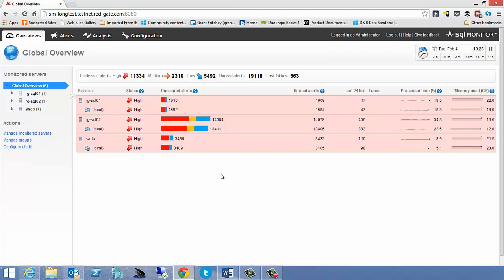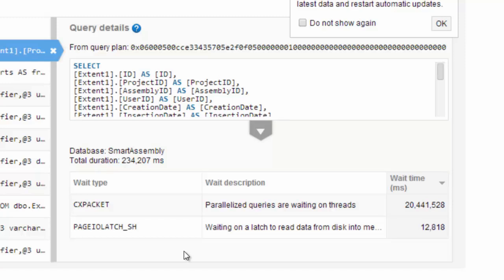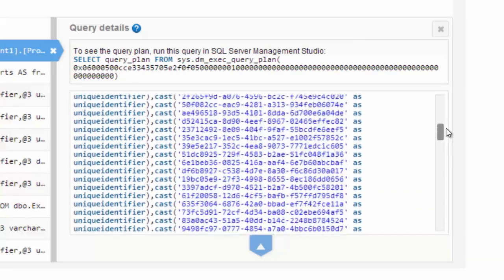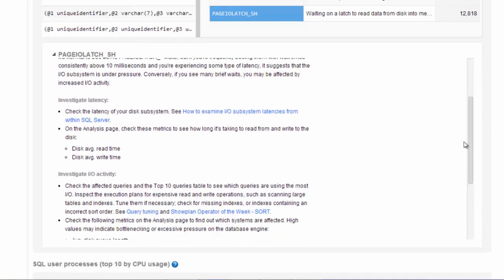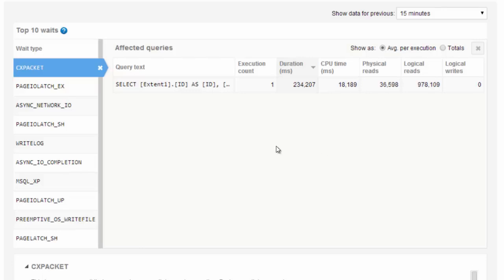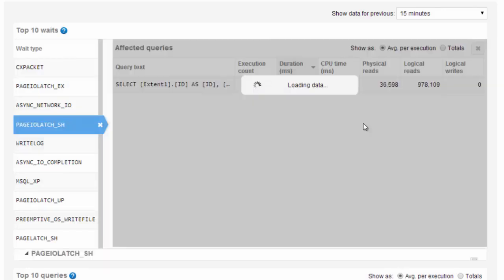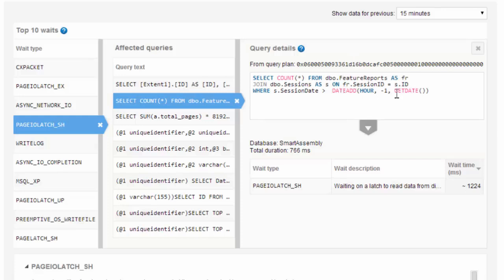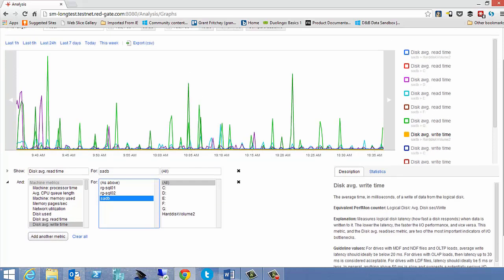How to Monitor SQL Server Performance | Redgate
In this video Grant Fritchey talks about SQL Server Performance Monitor. He also gives a short intro to monitoring wait stats with Redgate's SQL Monitor.

Read up on wait stats in the new article from the DBATeam